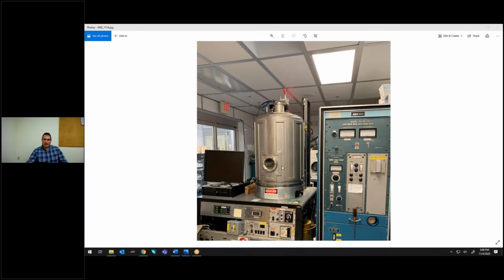Thin Film Metallization tutorial with Stellar Industries Corp.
Dive into thin film deposition processes and techniques with Jason Greenspan, Sales Manager, of Stellar Industries Corp.  Stellar offer build-to-print thin film metallized ceramic substrates and submounts for just about any application.